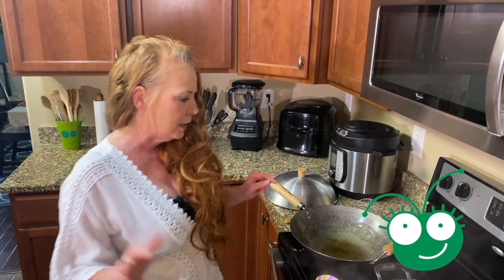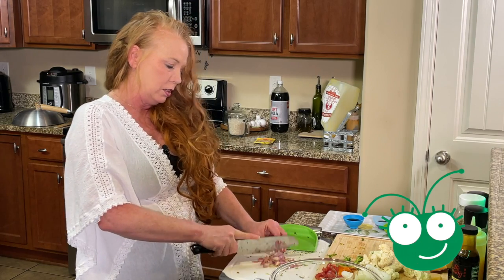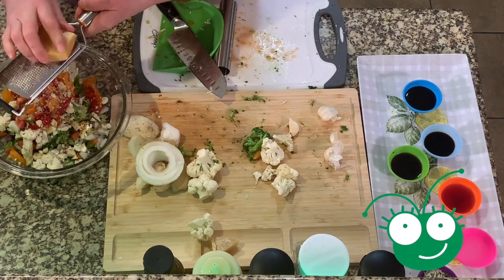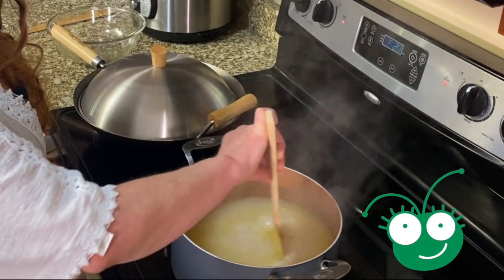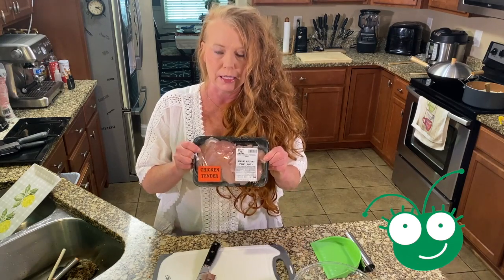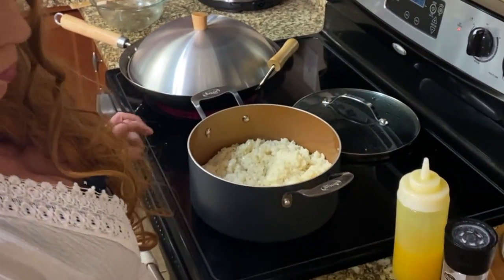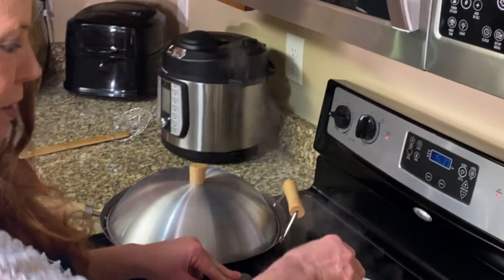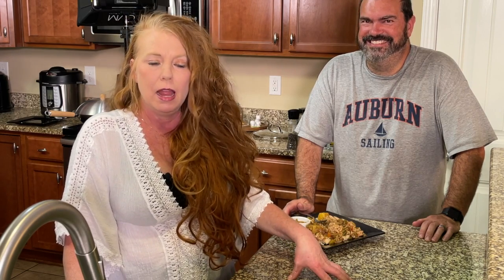Stir Fried Rice, chicken and vegetables in a Wok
In this episode of Cooking with Gina Bug I cook some amazing fried rice and stir fried chicken in a wok.  Here's a link to amazon where I got my wok